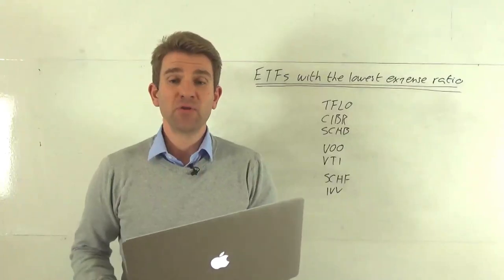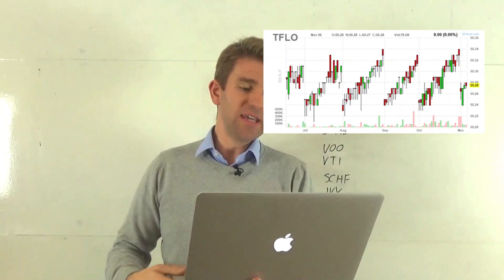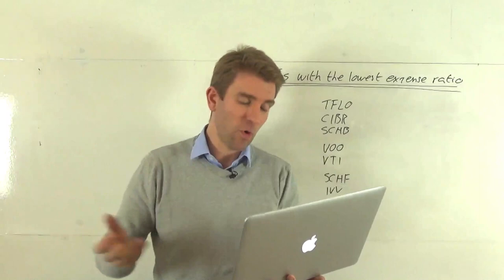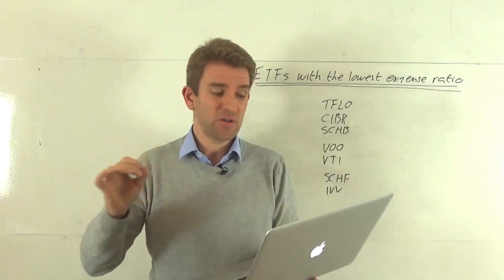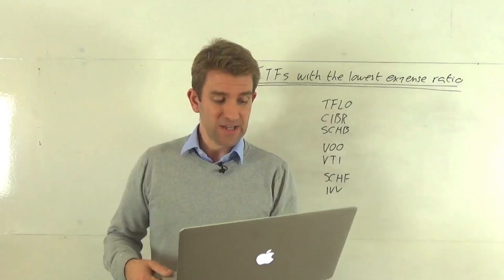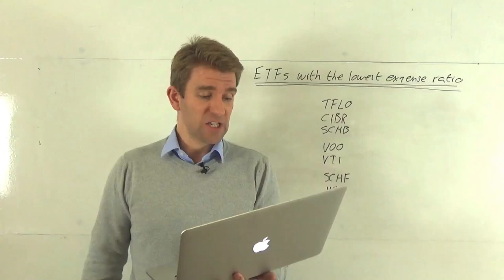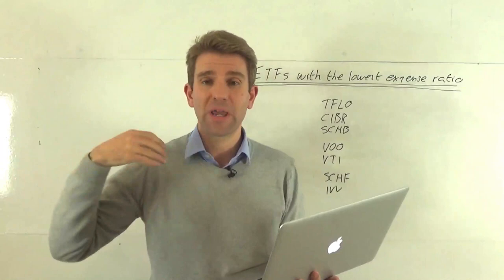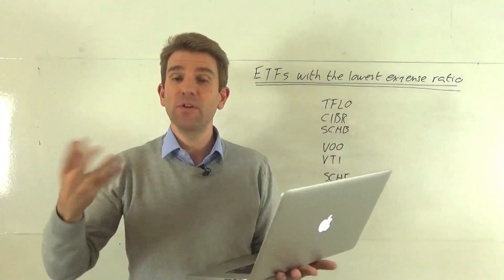CHEAPEST ETFS TO TRADE / LOWEST EXPENSE RATIOS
Cheapest ETFs to Trade. ETFs with the lowest expense ratios.   If you're trading exchange traded funds then you should know that the expense ratio is a key metric to look at.  It is basically how much you are charged to hold this ETF.  You want to keep that ETF ratio low as otherwise it is just eating into your returns. OK.

Cheapest ETFs to Trade/Invest
TFLO - Treasury Floating Rate Bond
CIBR - First Trust Nasdaq Cybersecurity ETF
SCHB - SCHB Schwab US Broad Market ETF
VOO - Vanguard S&P 500 ETF
VTI - Vanguard Total Stock Market ETF
SCHF - Schwab International Equity ETF
IVV - iShares Core S&P 500 ETF

The Hidden Dangers of Leveraged ETFs: Why Leveraged ETFs Are Not a Long-Term Bet - Part 4